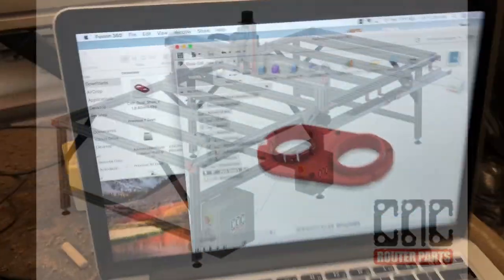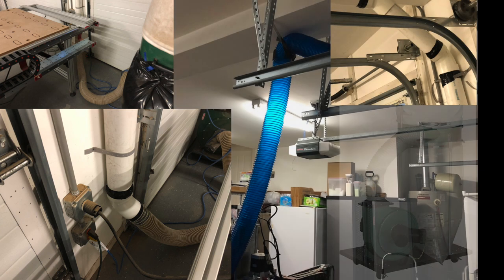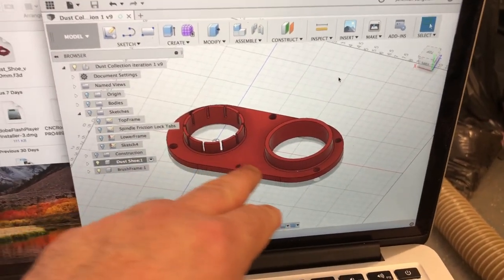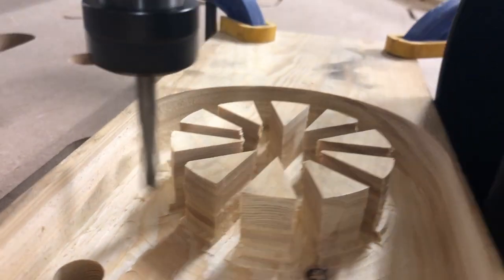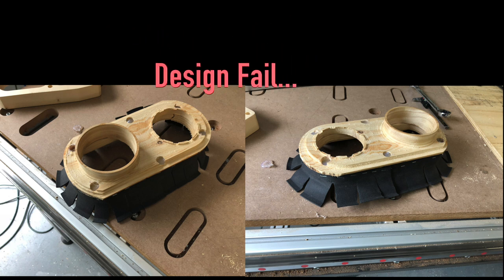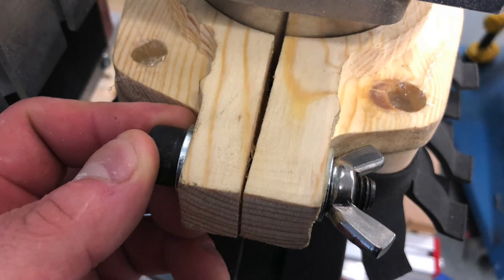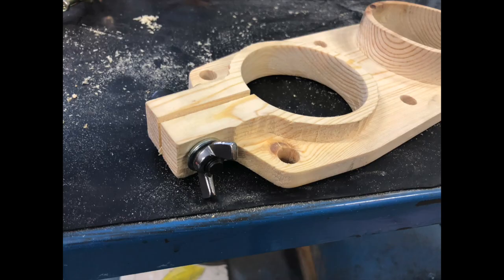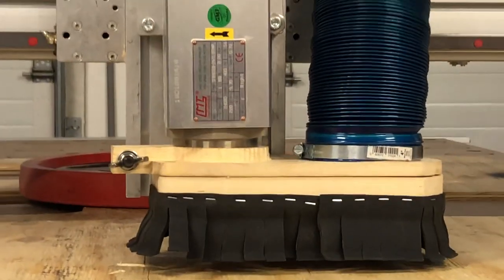Home Grown CNC Dust Collection boot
This video is about modifying the CNC Router Parts Dust Collector boot design to accommodate fabrication out of wood...

Amazon list:
Dust boot:

Dust collector remote start:

Dust Collector:

Dust deputy:

The following link takes you to the original CNCRP dust boot design and make series: